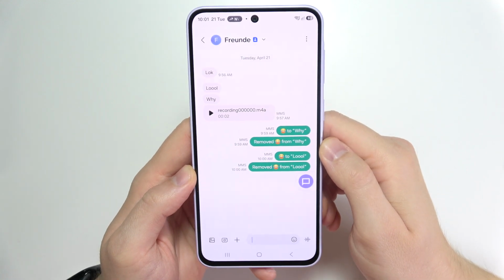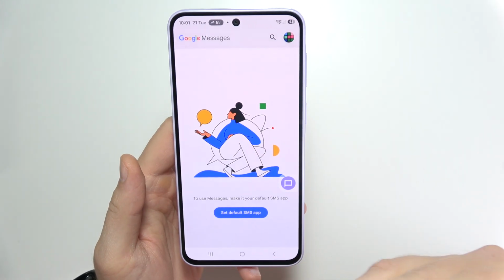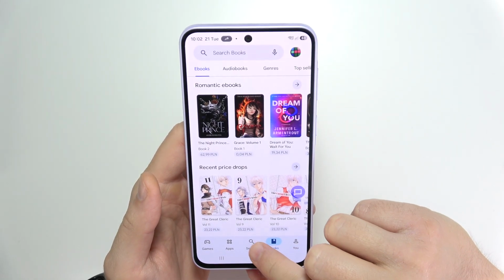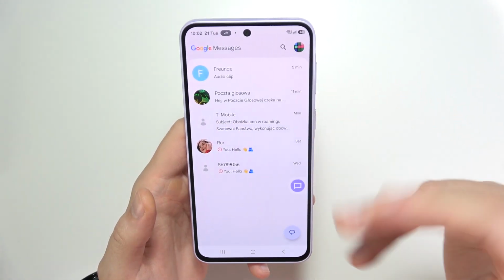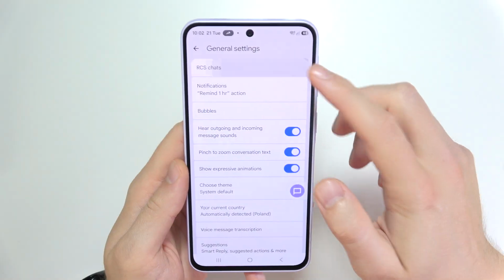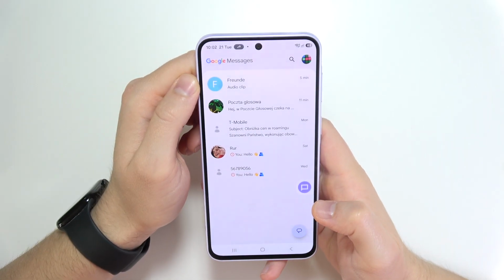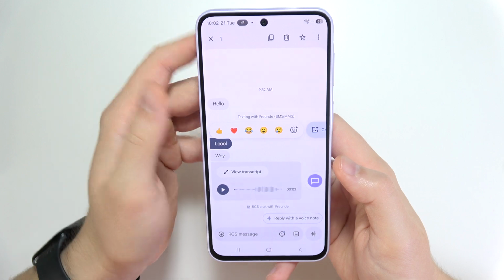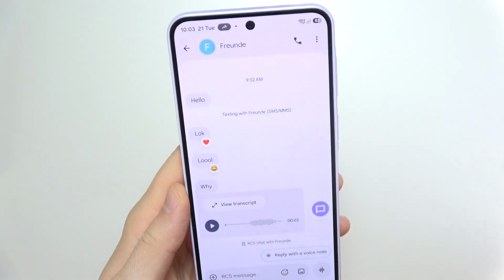SAMSUNG Galaxy A57: Fix Cant React to Text Messages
Learn how to resolve issues with reacting to text messages on SAMSUNG Galaxy A57. Fixing this problem ensures seamless communication and prevents missing important interactions. In this tutorial, we show how to troubleshoot and how to address this issue on the SAMSUNG Galaxy A57.